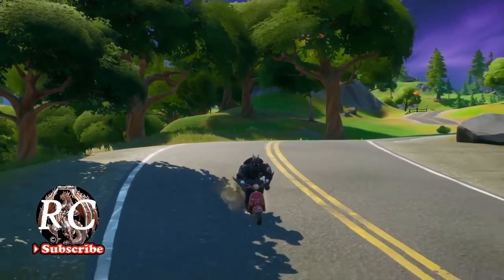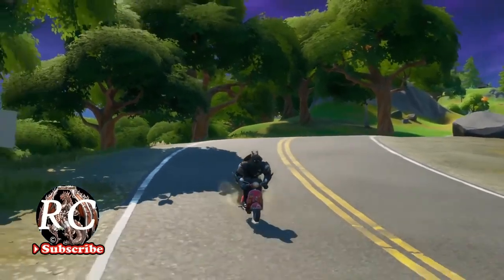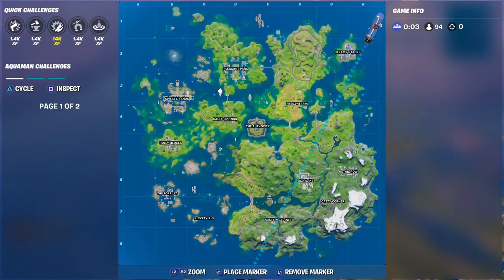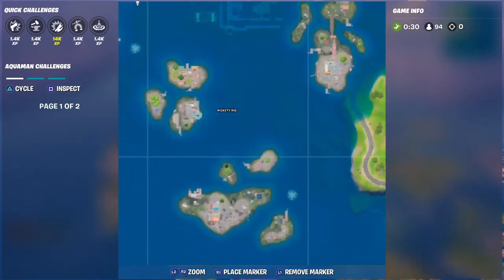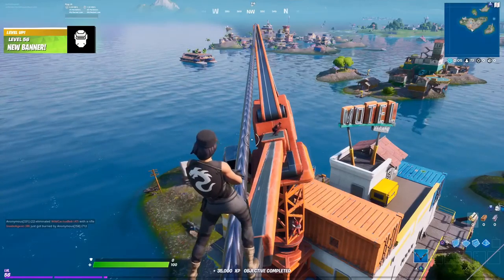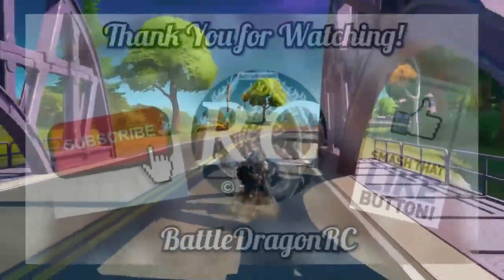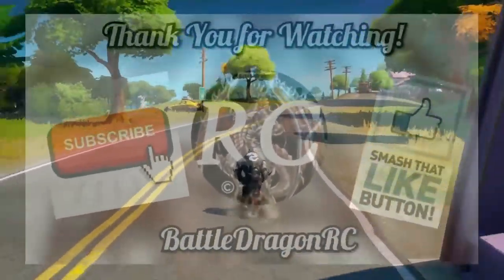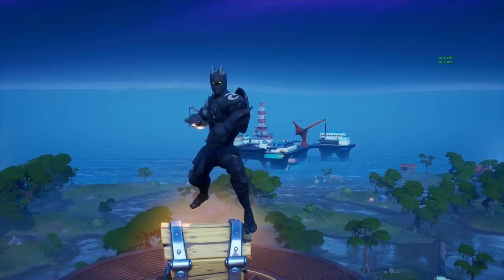Dance On Top of The Crane at Rickety Rig Challenge, Exact Location, FORTNITE CH2S3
Check out how I Dance On Top of The Crane at Rickety Rig for the Challenge